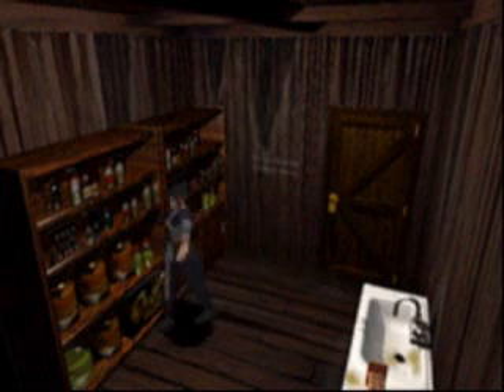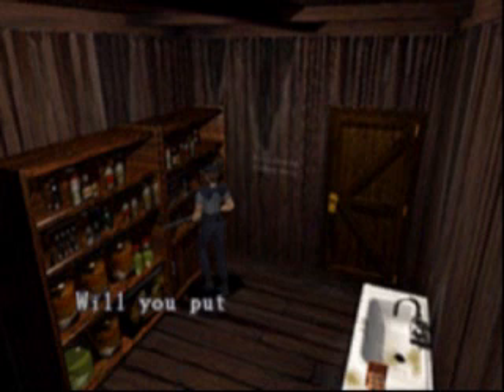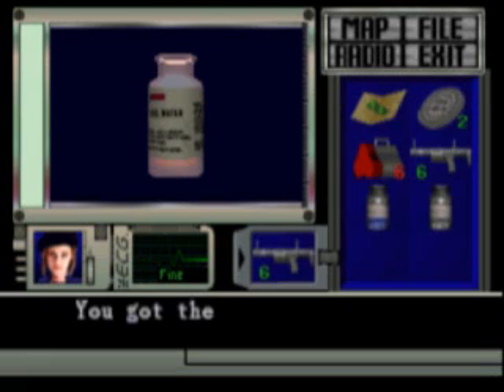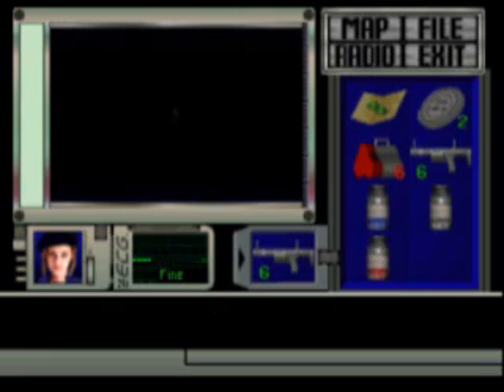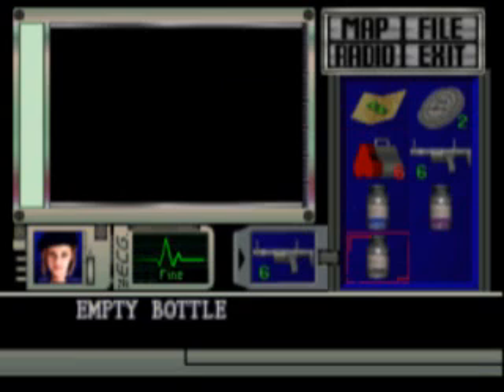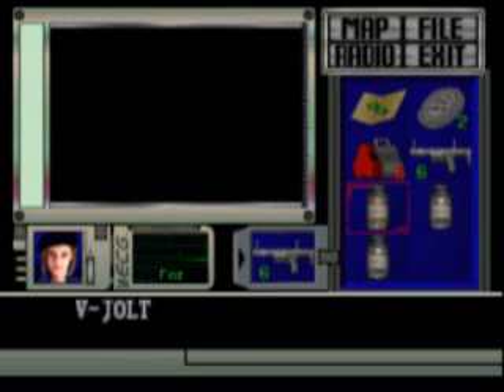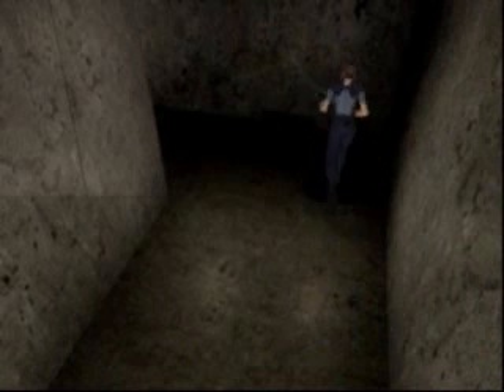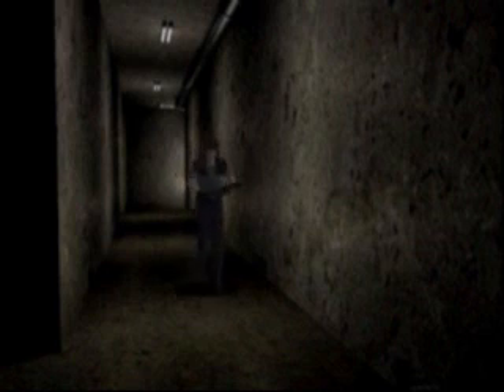Nameless Plays Resident Evil Part 14: The biggest garden weed ever!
We're gonna need a lot of Weed-B-Gone to get rid of Plant 42.  But a grenade launcher will work just as good! ^_^